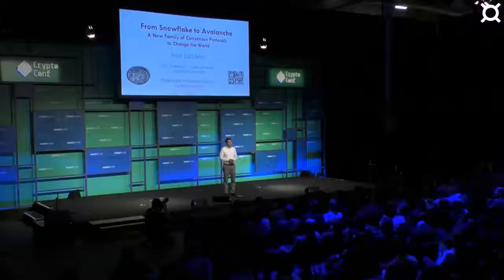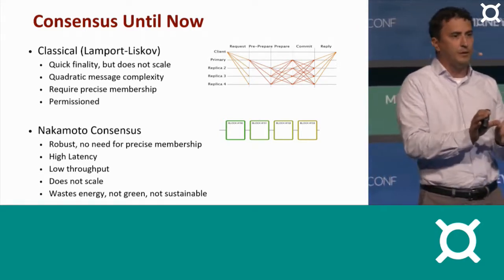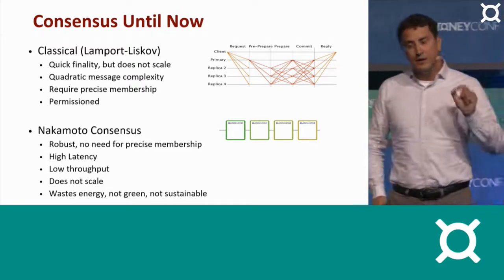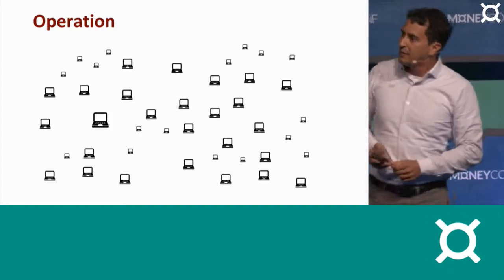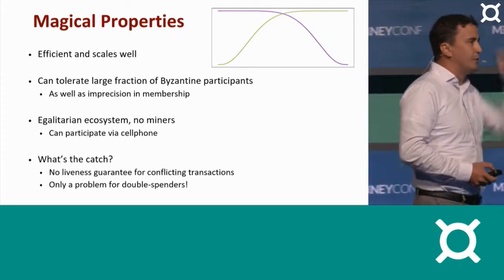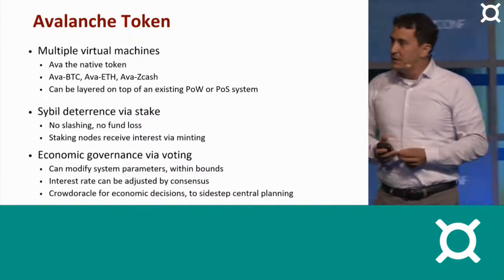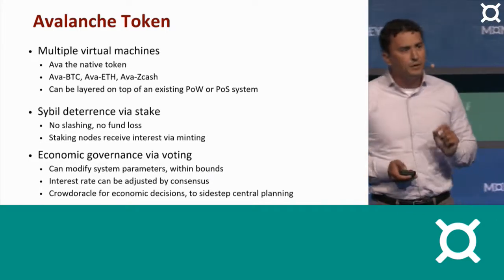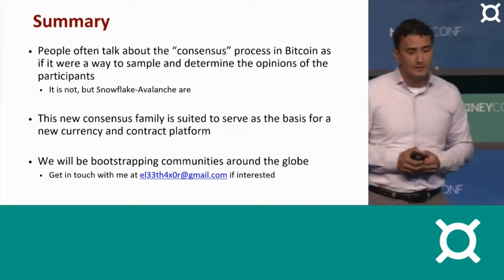CryptoConf: Snowflake to avalanche: A new family of consensus protocols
Cornell professor Emin Gun Sirer will unveil, for the first time in Europe, a new family of consensus protocols that combines the best of Nakamoto consensus with the best of classical consensus. One of the earliest pioneers in the cryptocurrencies space explores where this journey might take us next.